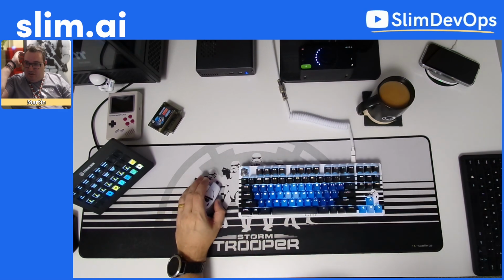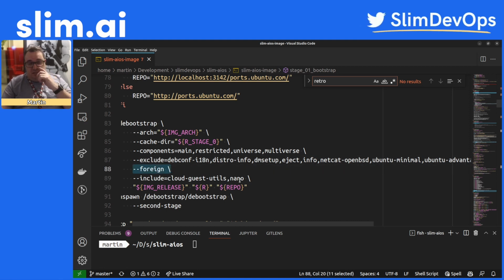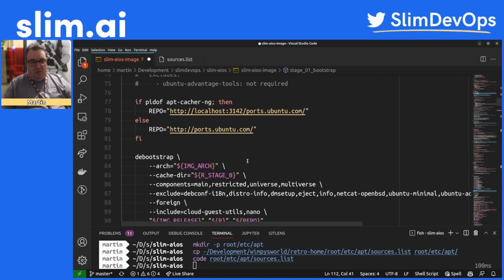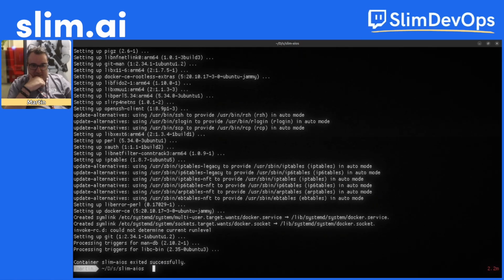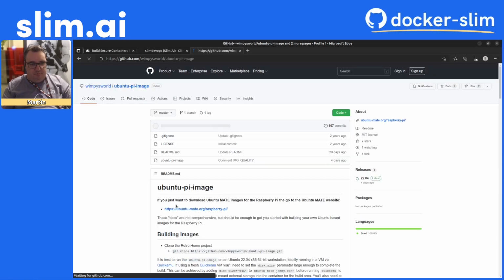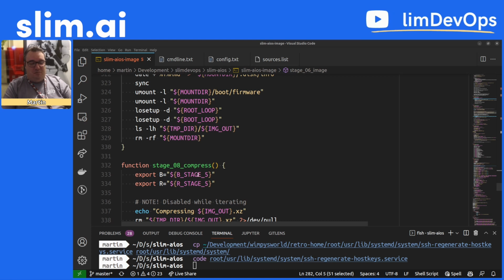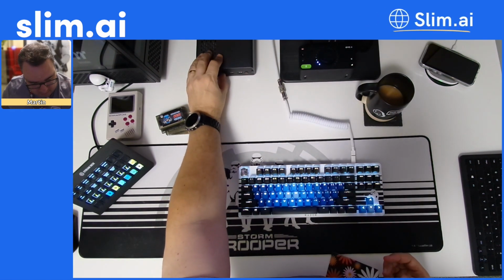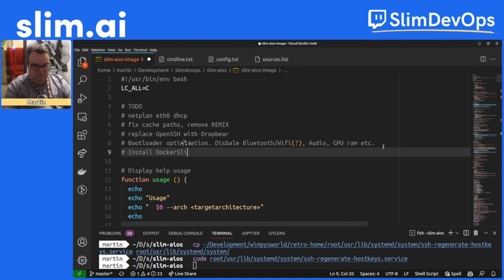SlimDevOps 50 - Making "Slim.AI OS" for Raspberry Pi (Part 1)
I attempt 🤞 to make an Ubuntu based OS for the RaspberryPi 🥧 that is optimised to build and run containers 🐋

on July 7th 2022.

Slim.AI makes developer tools to help create secure, production-ready containers faster ⚡ Try our SaaS and Open Source solutions:

0:00 Welcome back